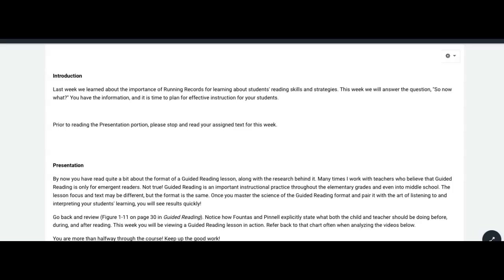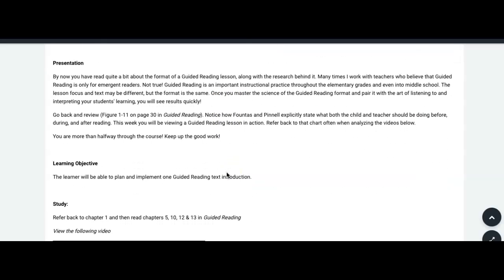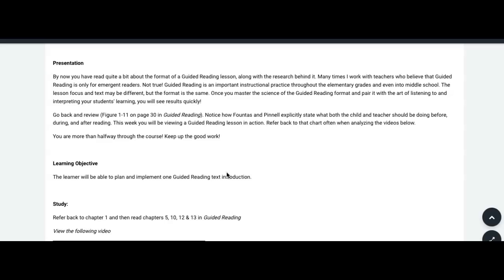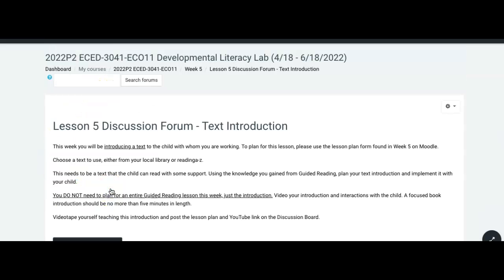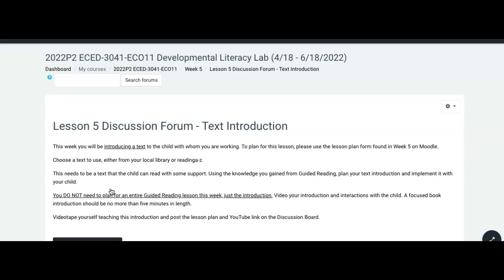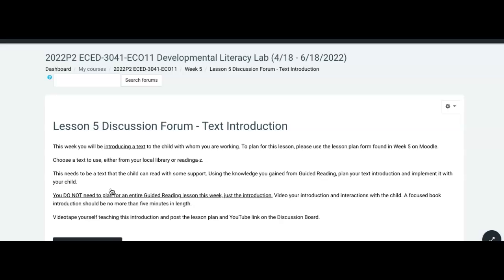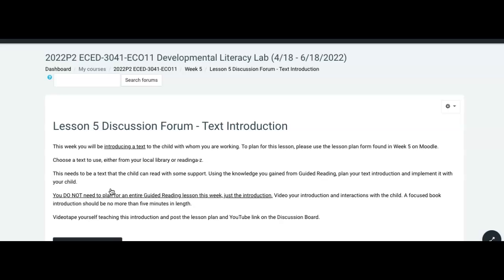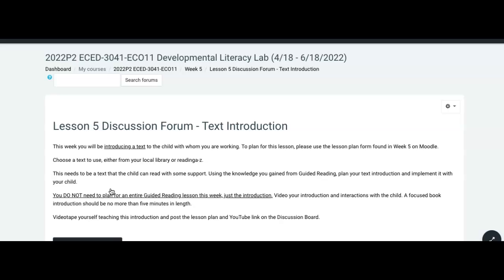3041 Week 5 Instructor Video A22